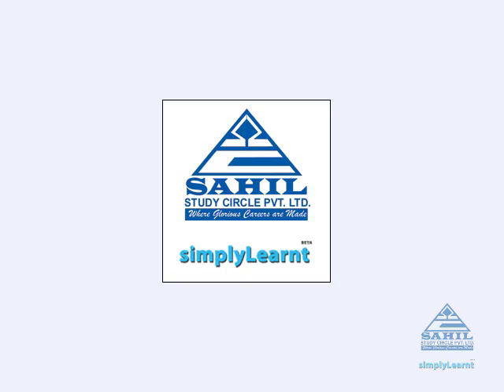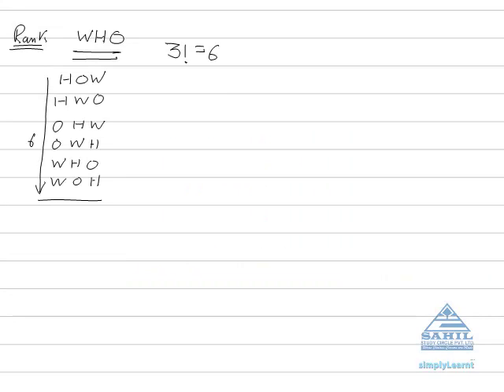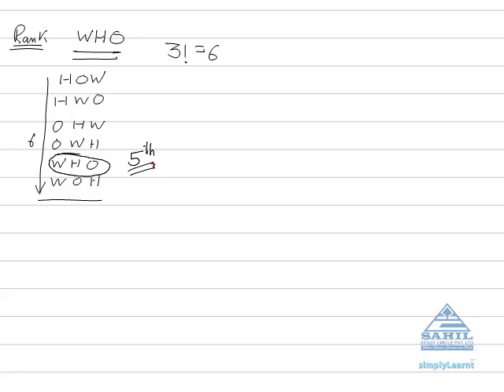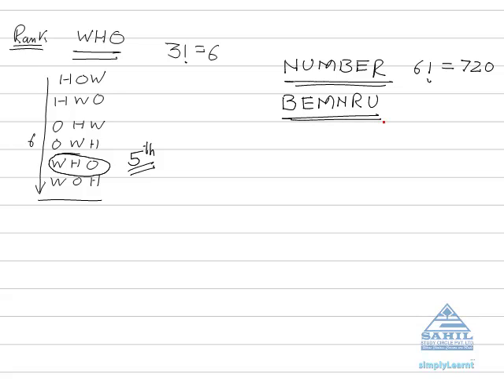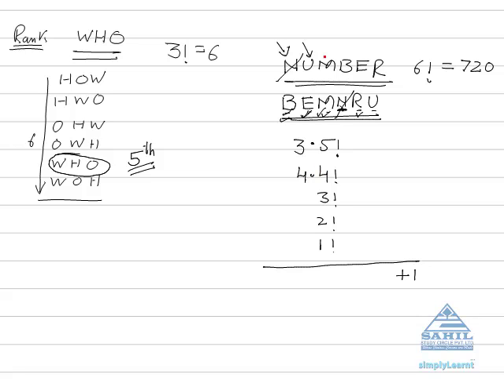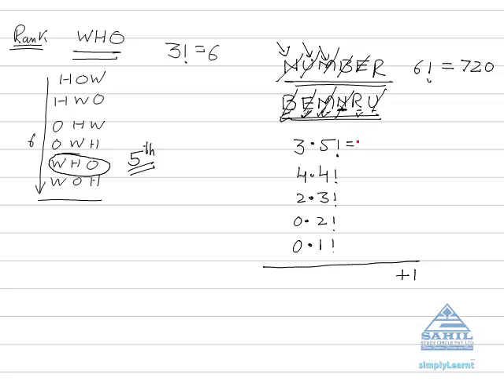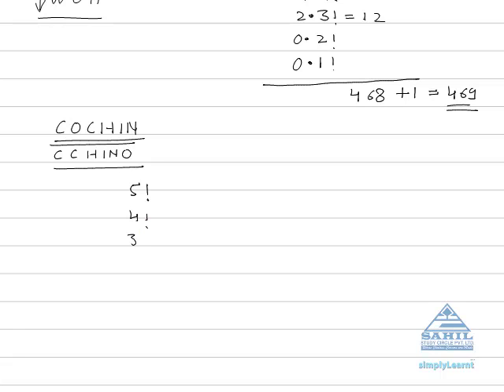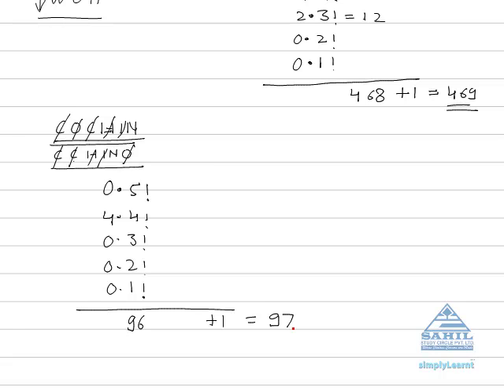Rank of a word in Dictionary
This video briefly describes all the important concepts of  Rank of a word in Dictionary  that are asked in various entrance examinations like IIT - JEE, AIEEE, DCE etc. This video has been created jointly by SimplyLearnt and Sahil study circle to enable students to crack the entrance examinations.